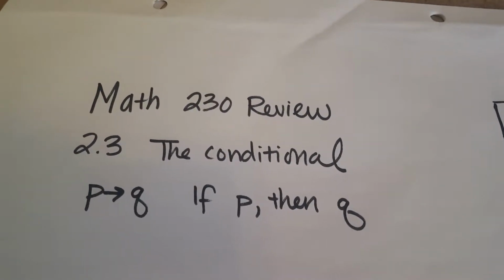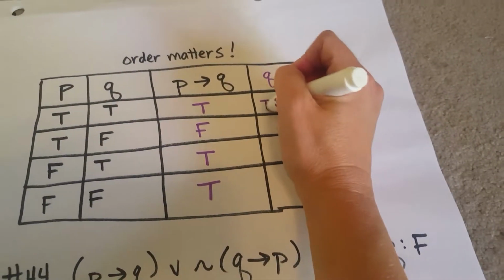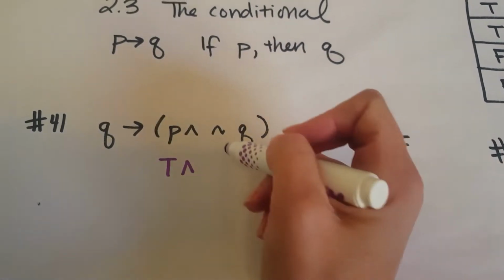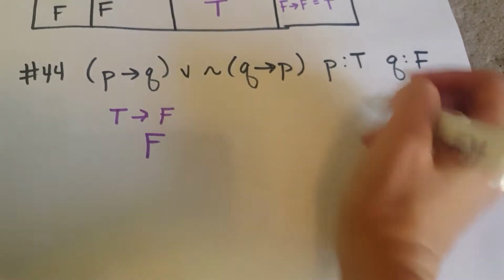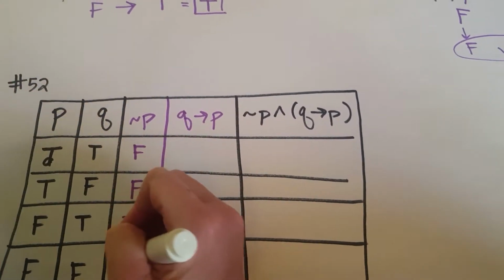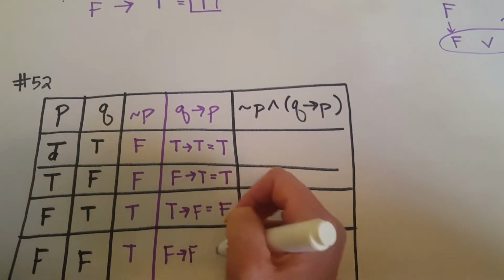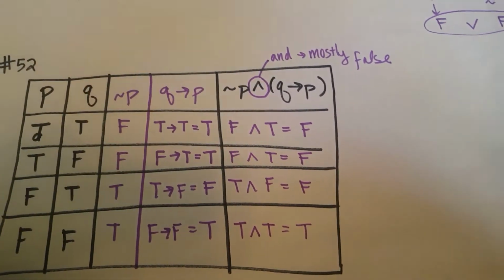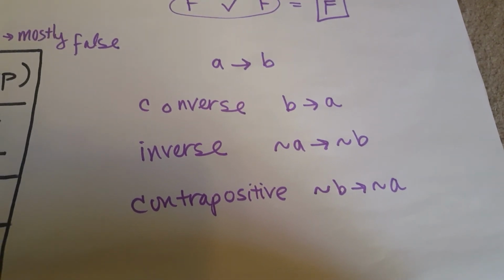Math 230 Review of section 2.3 part 1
Review of the truth table for the conditional statement, constructing truth tables, converse, inverse, and contrapositive.